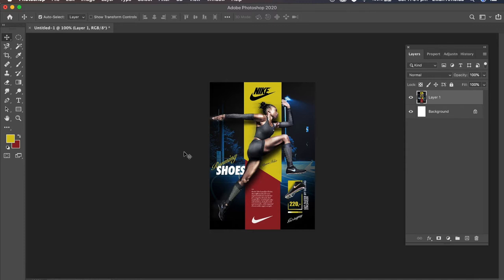Replicate Series EP 1: I will attempt to replicate, reproduce artwork in Photoshop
Welcome to the Replicate series episode 1, where I will attempt to replicate, reproduce artwork from brands, TV and movie posters in Photoshop.  I am going to either fail dramatically or get close as possible adding my own spin to the final image.

I hope this series of videos will provide some useful tips, see Photoshop features and tool in action. Also, inspire and help you to create your own artwork.

! FOLLOW ME !

ASSETS USED

Nike Logo -Google search - Copyright by Nike

AUDIO SOURCE